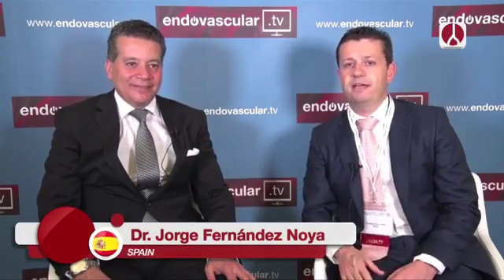Endovascular TV interview by Doctor Noya with Professor Sherif Sultan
Endovascular TV channel had interviewed Professor Sherif Sultan about his vision for the future managing of cardiovascular disease at SITE Vascular Conference in Barcelona